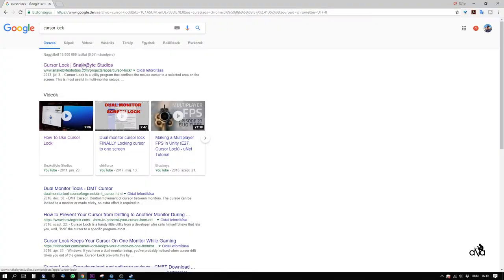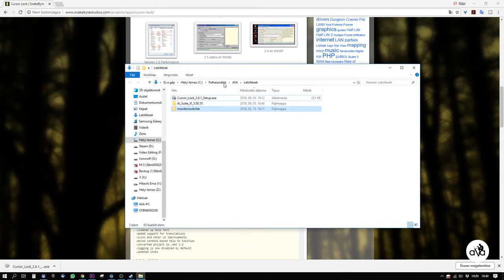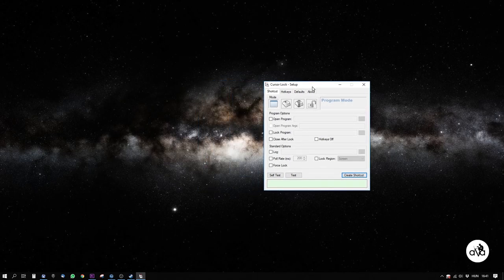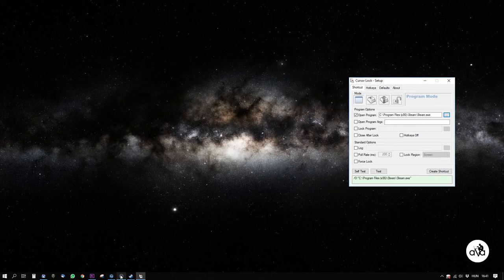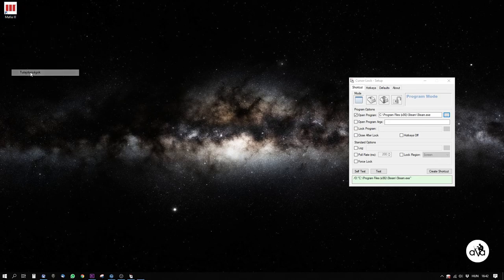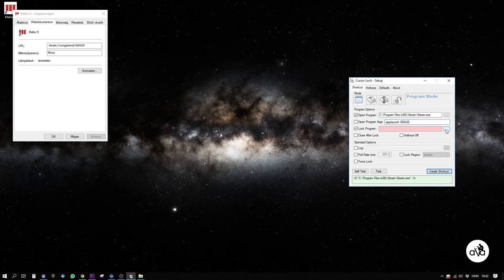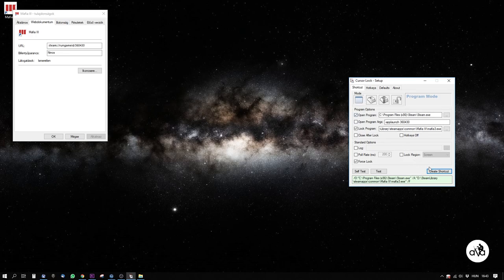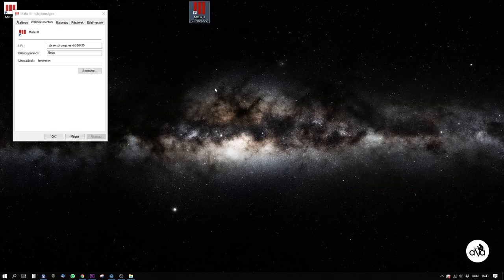#61 Cursor lock Steam Mafia III error by multiple monitors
Cheaf editor: Schmidt Péter

in cooperation: Bulcsú Szilágyi (IT, software)